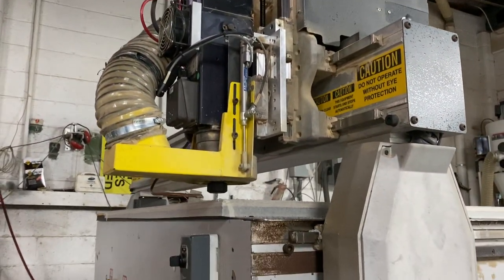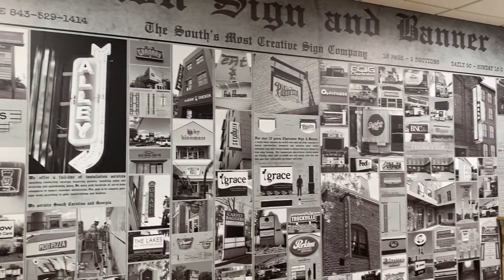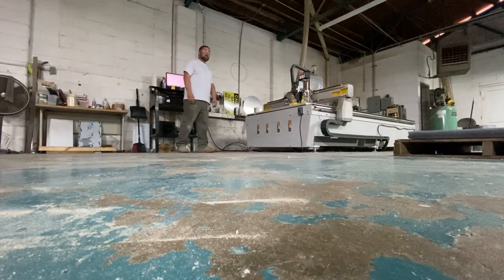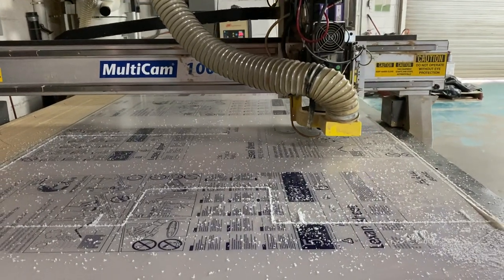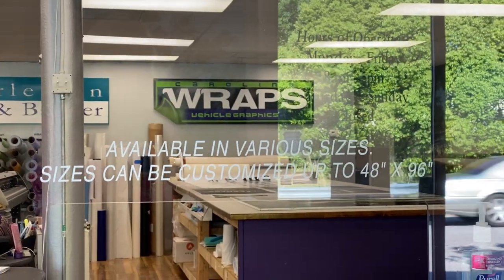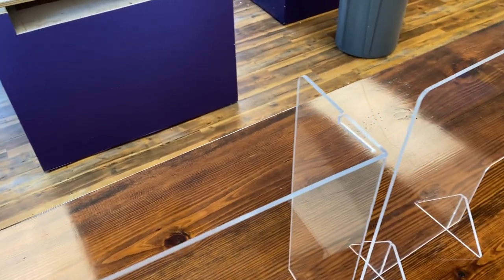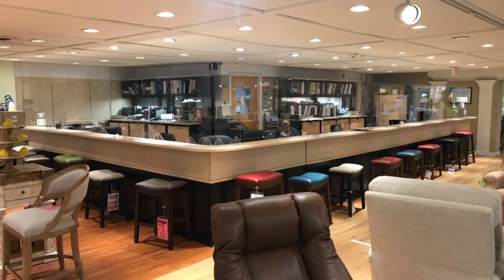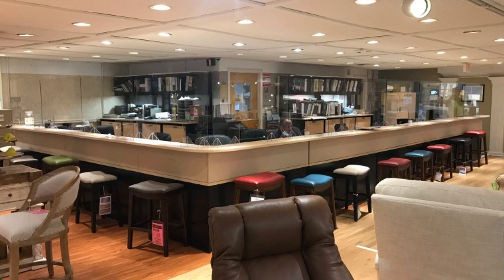Sneeze Guards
You may have seen "Sneeze Guards" popping up around the cash register of businesses in the area. Some believe these clear shields might be a permanent addition to stores and restaurants in the future.